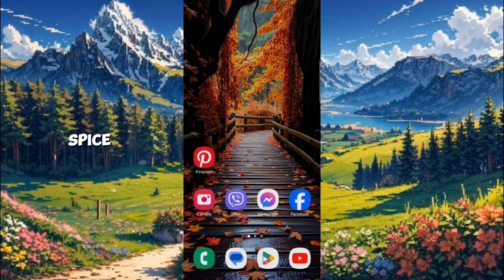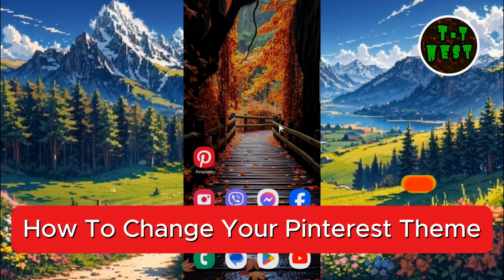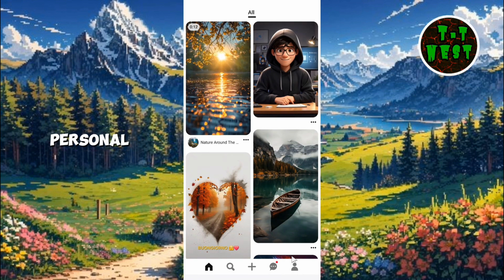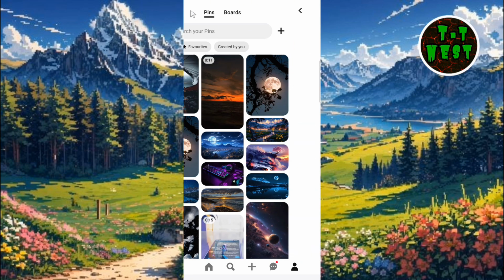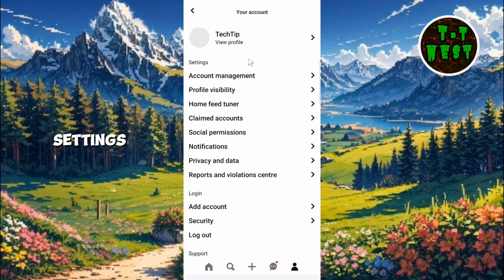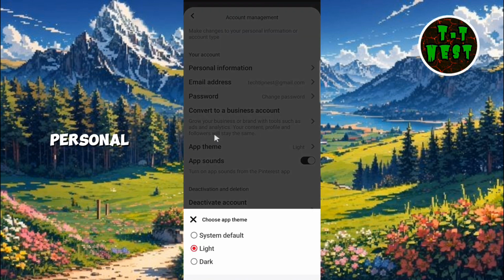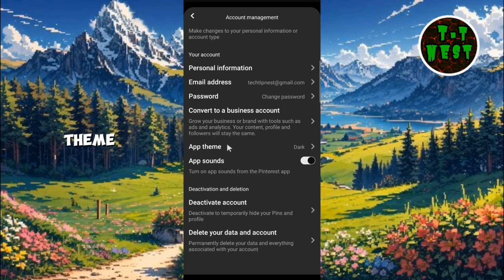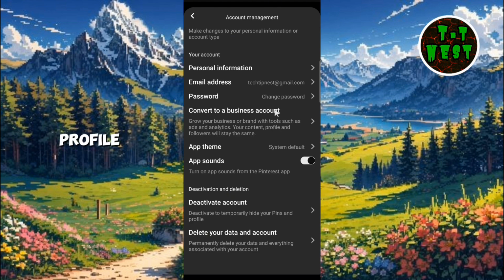How To Change Your Pinterest Theme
To change your Pinterest theme, follow these steps:

1. Open the **Pinterest** app on your device.
2. Tap on your **profile icon** at the bottom-right corner of the screen.
3. In the top-right corner, tap the **three dots** to access the settings menu.
4. Select **Account Settings**, then tap on **App Theme**.
5. Choose between **Light**, **Dark**, or **System Default** to adjust the theme according to your preference.

Your Pinterest theme will now change based on your selection.